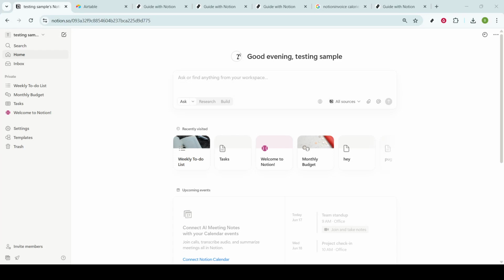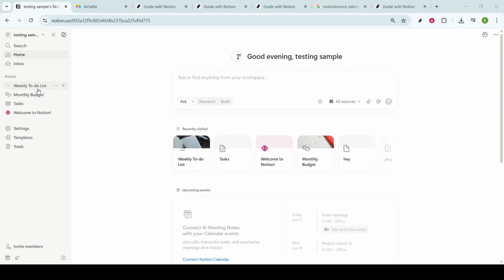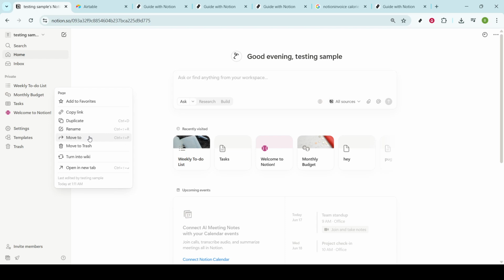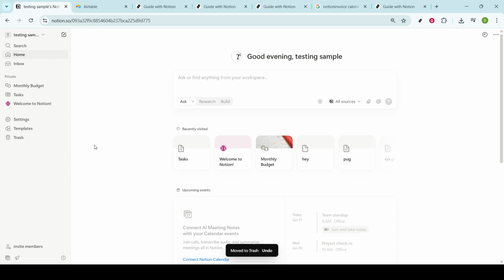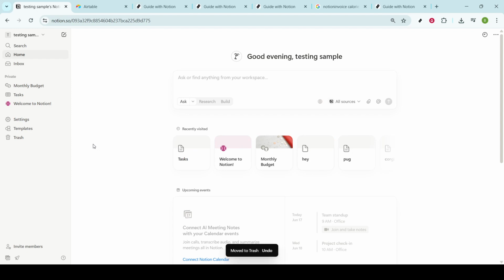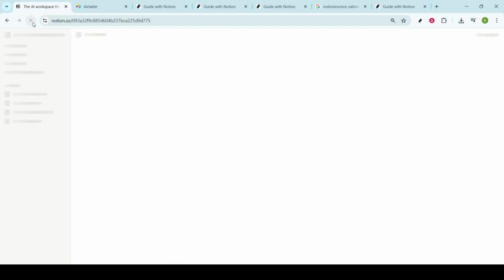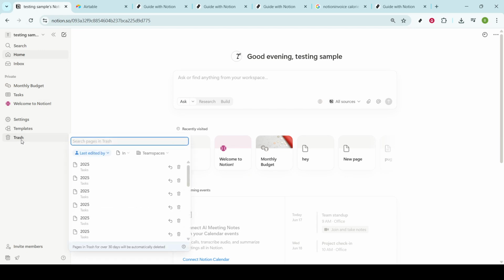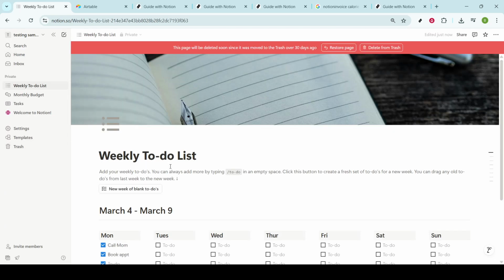How to Archive Database Pages in Notion [2026 Full Guide]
How to Achive Database Pages in Notion [2026 Full Guide]